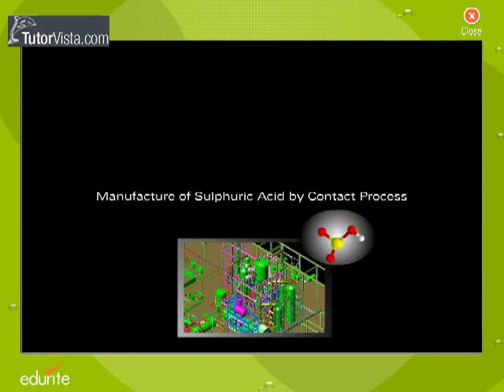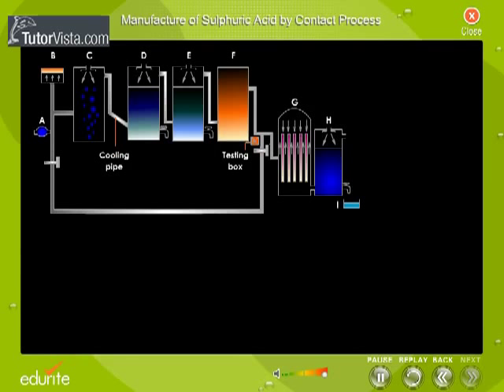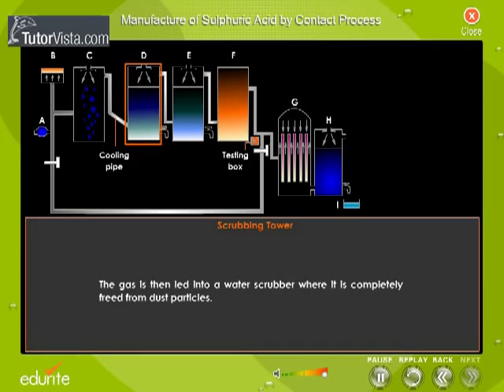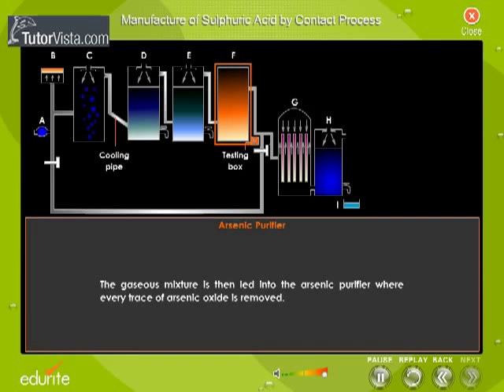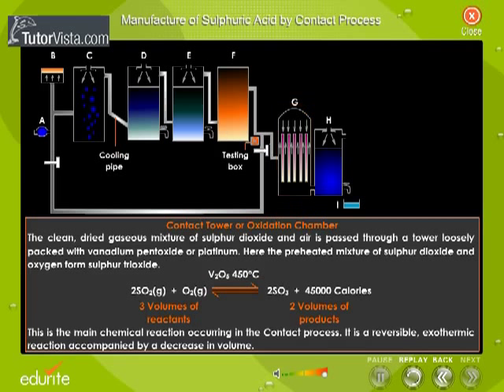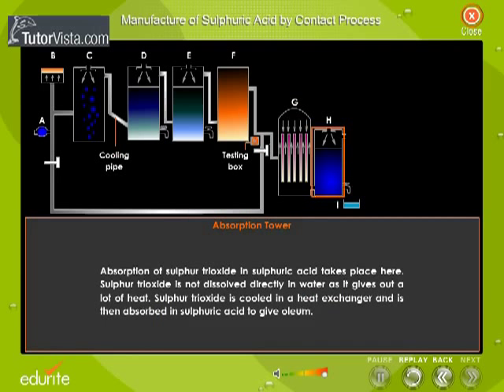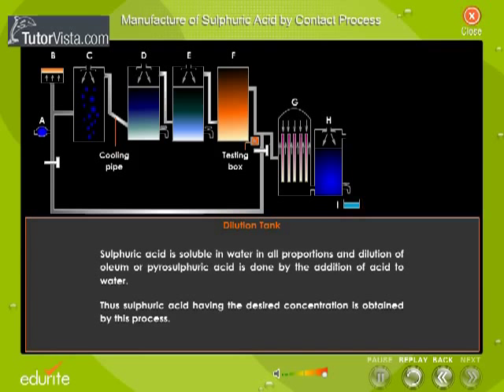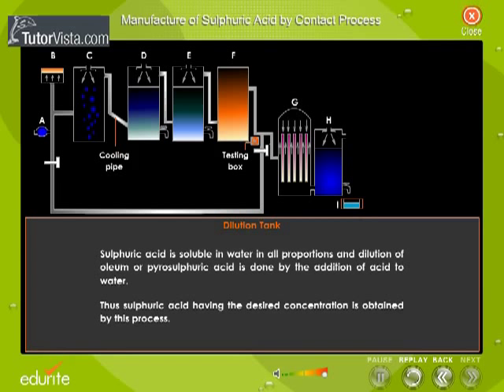sulphuric acid by contact process